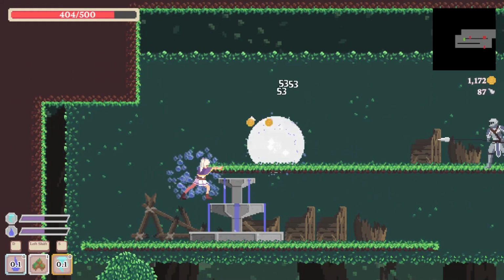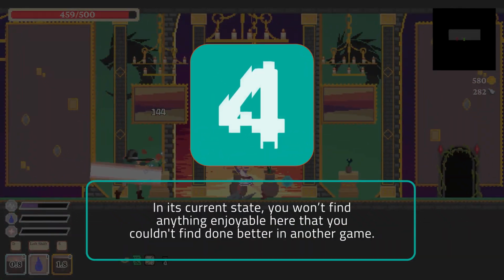Runes Magica Review - Ruined Ruins